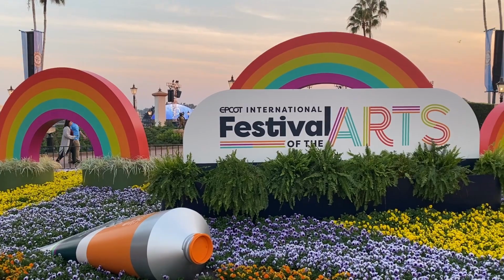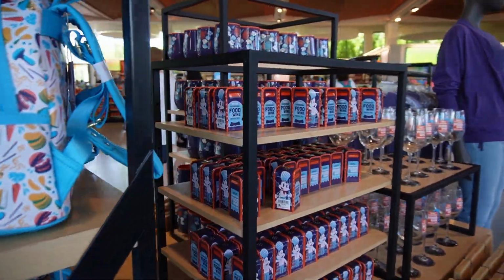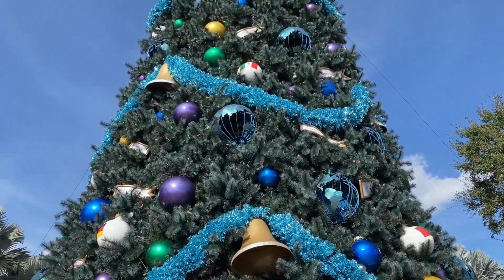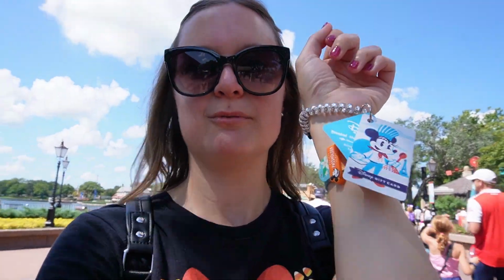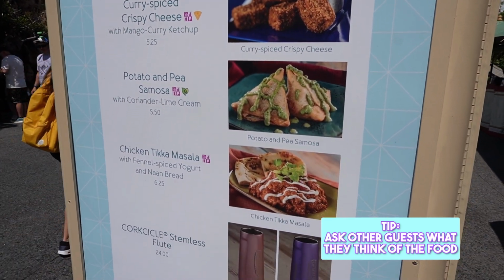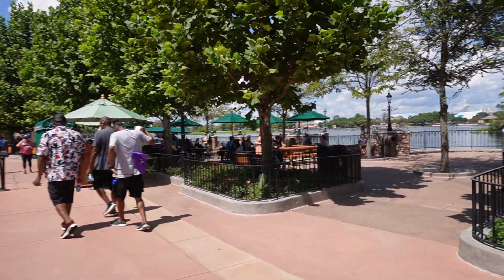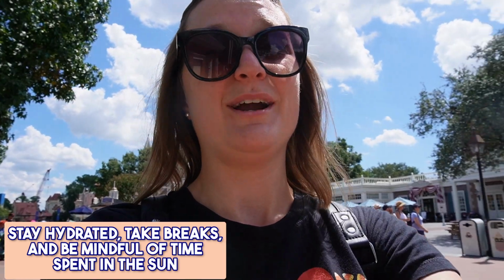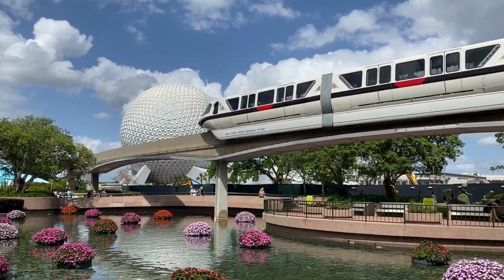Ultimate Guide to a Disney Epcot Festival: TIPS to Maximize Your Budget and Experience!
If you're planning a visit to Disney World's Epcot during a festival, you're in for a treat! Epcot is well known for its four fantastic festivals that celebrate the best in food, culture, and entertainment. With so much to see and do, there are some tips you should know about and use to make the most of your visit! Here is the ultimate guide to an Epcot festival and some tips you should use during your time at the park!

These tips are useful for all four of Epcot's festivals which are the Festival of the Arts, Flower and Garden Festival, Food and Wine Festival, and the Festival of the Holidays!

Video Contents:
0:00 - Ultimate Epcot Festival Tips and Tricks
0:16 - Epcot Festival List
0:22 - Grab a Festival Passport
0:37 - Snap a Photo With Festival Decorations
0:49 - Shop For Festival Merchandise
1:37 - Ride Epcot Rides Early in the Day
1:58 - Port of Entry Buildings
2:32 - Festival Disney Gift Card
3:15 - Enjoy the World Showcase in the Morning
3:29 - Epcot Festival Food Tips
3:41 - Research Food Options and Booths
4:17 - Festival Booth Lines
4:28 - Epcot Festival Scavenger Hunts and Maps
5:06 - Scout Out Where to Eat
5:29 - Epcot Train Set
5:42 - Epcot Food Booth I Avoid
5:58 - Take Breaks and Stay Hydrated
6:15 - Concerts at Epcot
6:23 - Living With the Land
6:57 - More Epcot Tips HERE

Would you ever visit a Festival happening at Epcot?

Megan